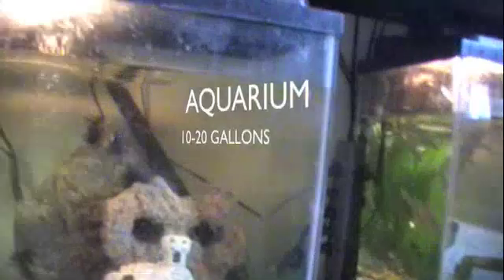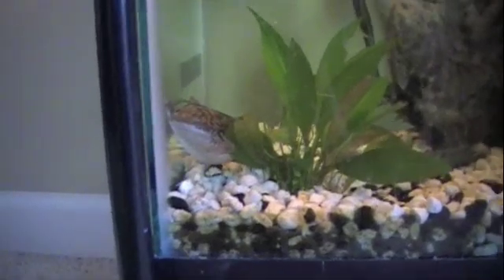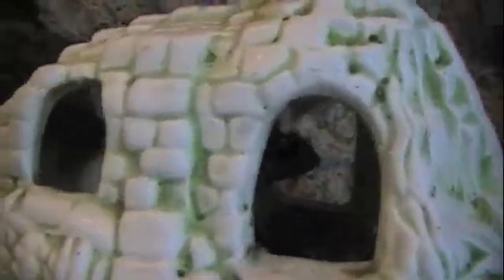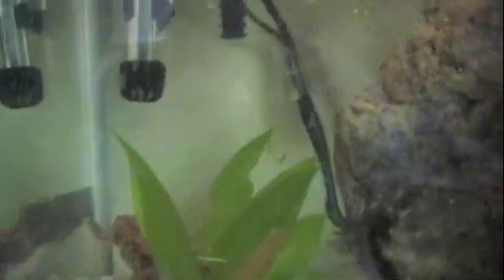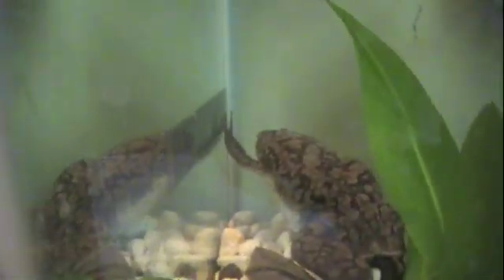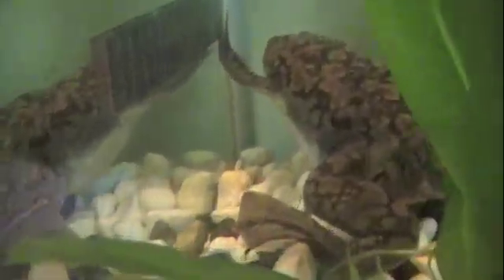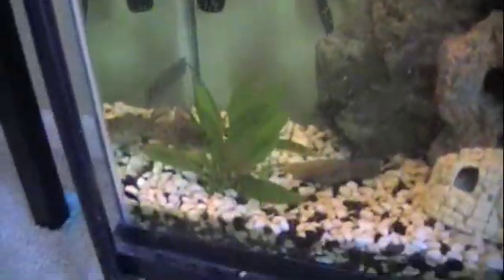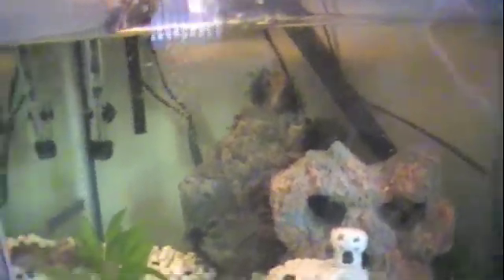African Clawed Frog Care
A short video on ACF care!